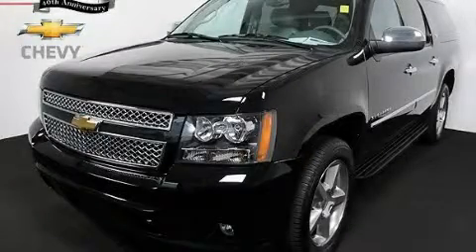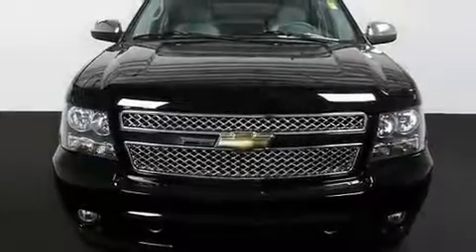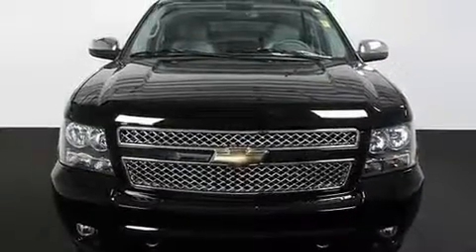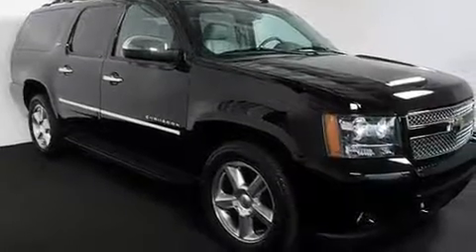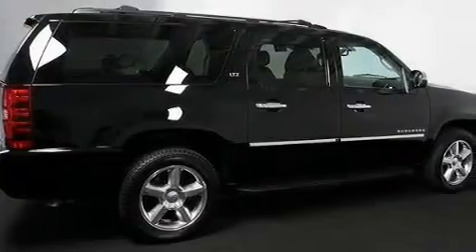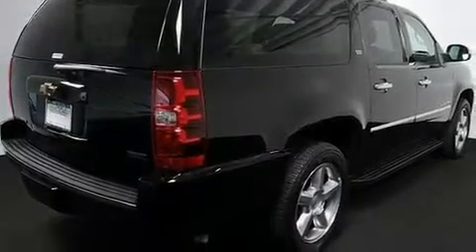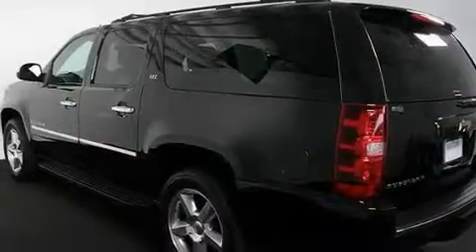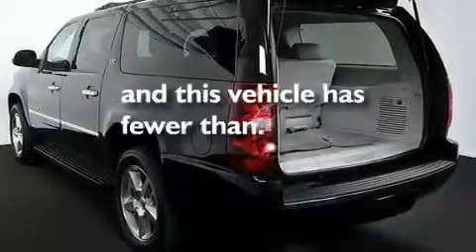Certified 2011 Chevrolet Suburban Atlanta GA 30341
We are proud to present this 2011 Chevrolet Suburban .
 We've been honored to serve the Atlanta GA area , we promise that your experience at our dealership will exceed your expectations !

 Year : 2011
 Make : Chevrolet
 Model : Suburban
 Engine : Gas/Ethanol V8 5.3L/323
 Trans . : Automatic
 Exterior : Black
 Miles : 9,940
 Interior : Light Titanium
 JIM ELLIS CHEVROLET
 5900 Peachtree Ind Blvd.
 Atlanta , GA 30341
 2011 Chevrolet Suburban Atlanta GA